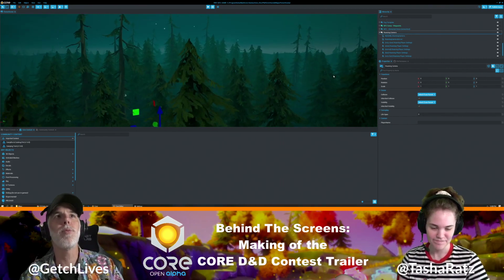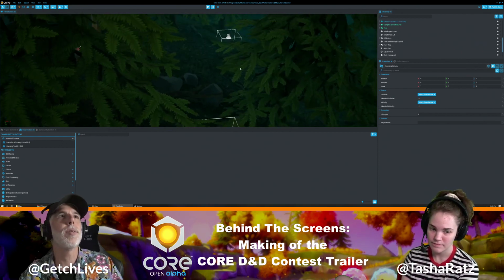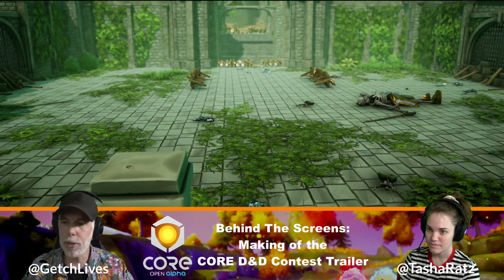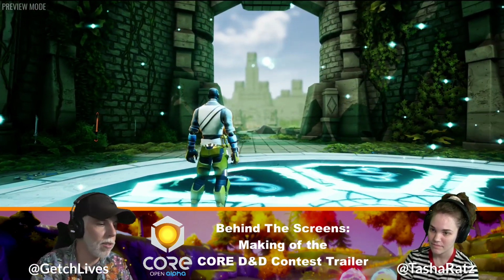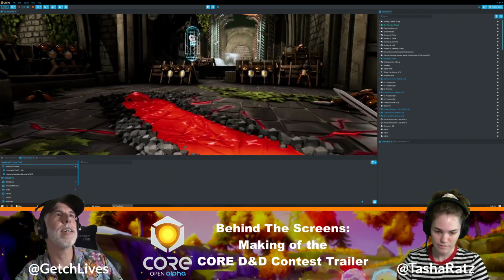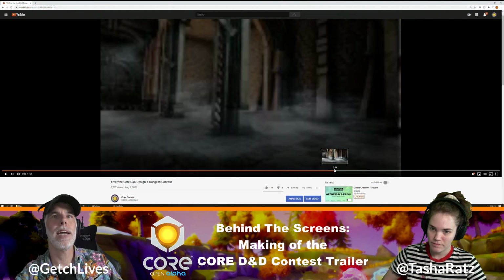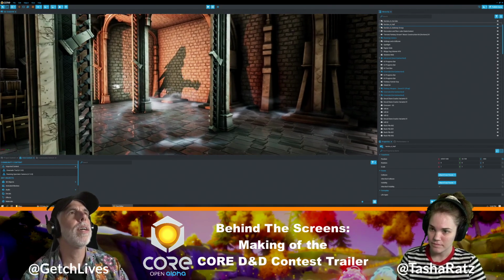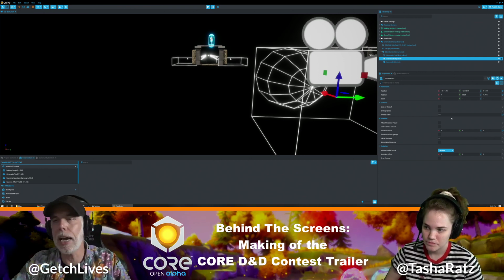Behind the Scenes: Making of the DnD Contest Trailer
Manticore's Director of Digital Content Jason spills the secrets behind the creation of our DnD contest trailer! Did you know many IRL movie magic tricks can be used for digital sets? 🤯

Originally aired August 14, 2020.

Core is an endless universe of games and worlds designed by a global community of creators. It's a radically accessible game construction kit, content exchange, and game-playing platform, all in one. With Core, you can create multiplayer games, using the power of Unreal Engine, with no coding or art skills required. When you're ready to share your creations, publish them to the Core platform where they'll be instantly available to play. Core has everything you need to bring your idea to life and reach millions of gamers - it’s your own personal game studio!

Core is free and in Open Alpha. Start creating and playing now for free